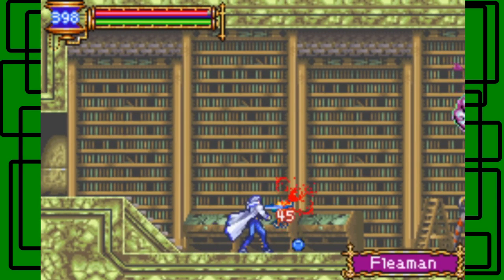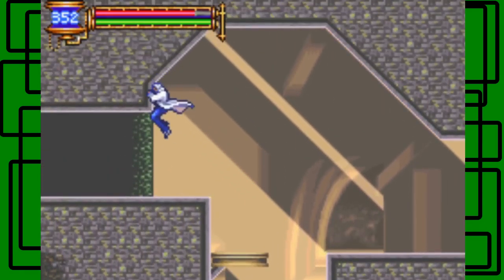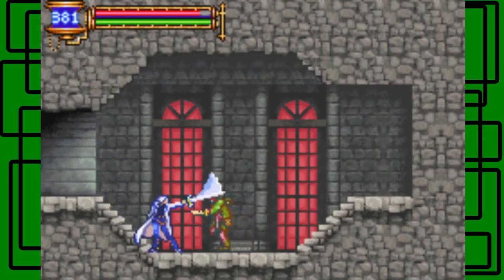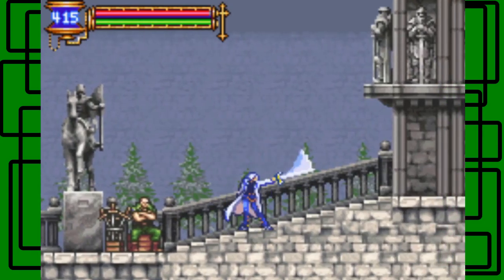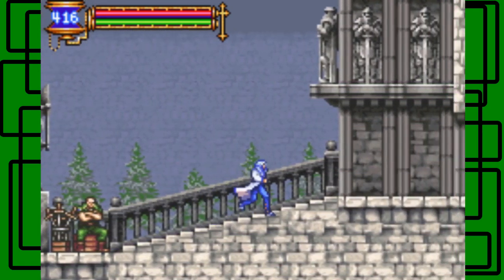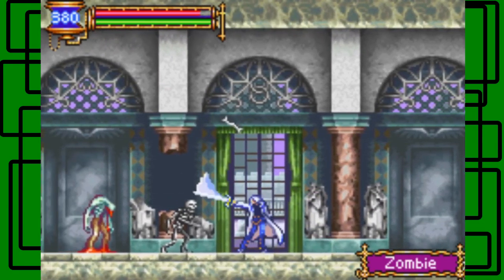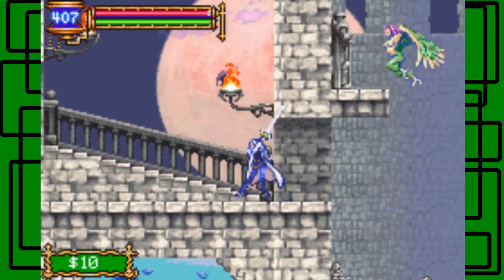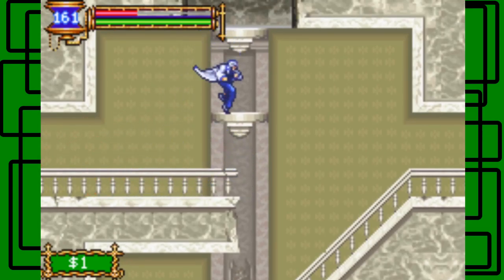Castlevania Aria of Sorrow - Part 5: Hammer Time | GiantGrotle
Hammer is a nice guy that sells you stuff, so his services are very useful!